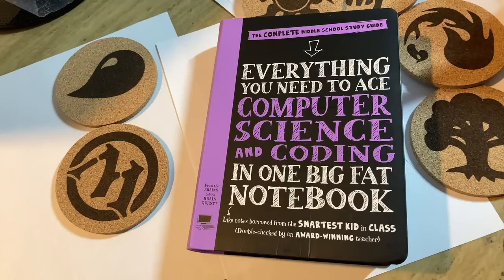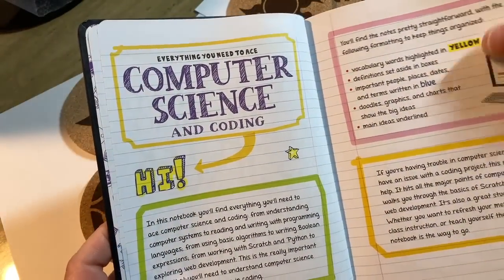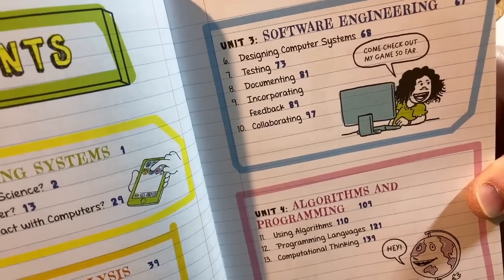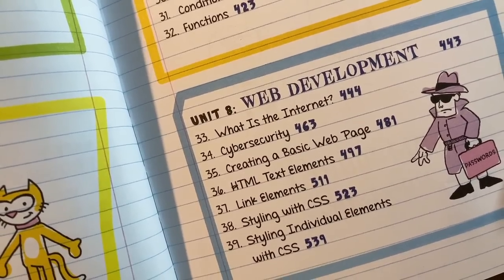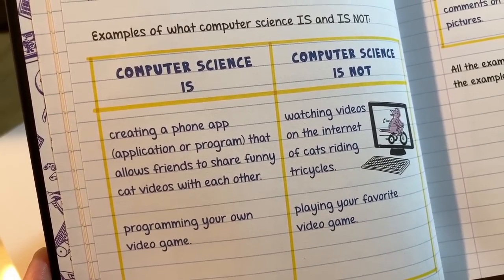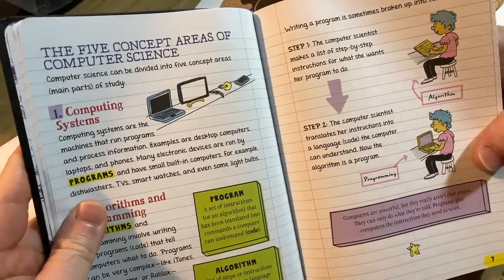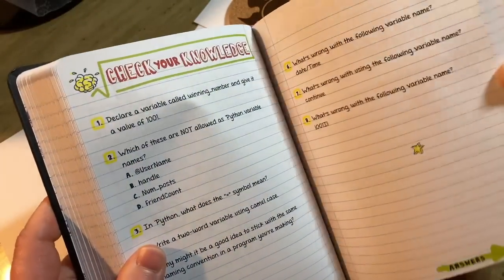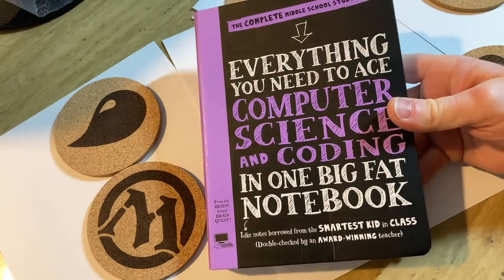The Best Computer Science Book for Beginners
In this video I will show you a very introductory book on computer science. This book is meant for beginners and I think most people can learn a lot of stuff from this book! It is called Everything You Need to Ace Computer Science and Coding in one Big Fat Notebook and it was published by Workman Publishing.

Here is the book
Magic the Gathering Coasters